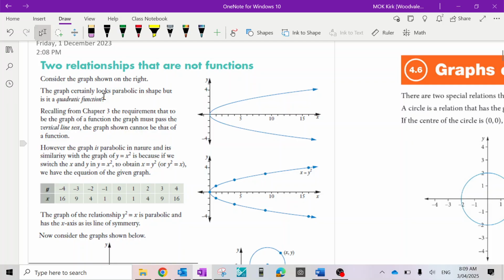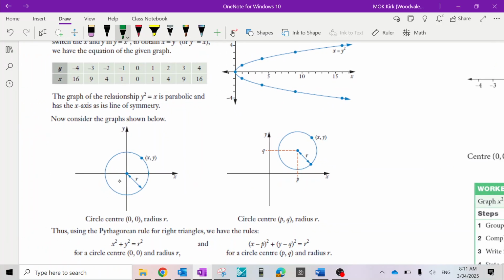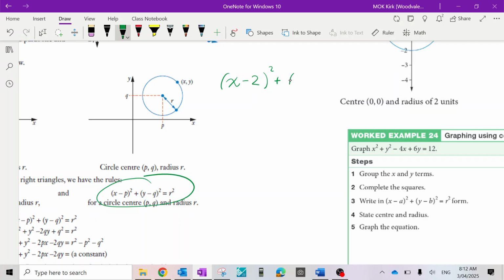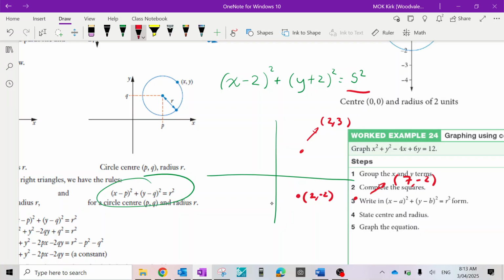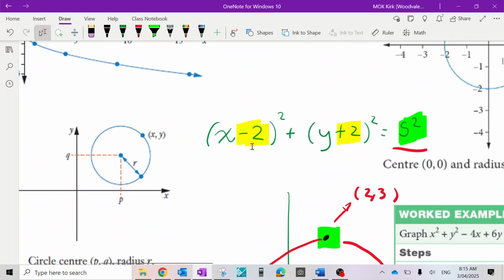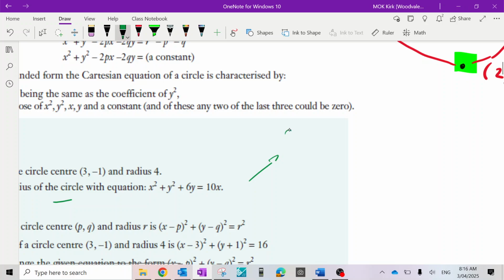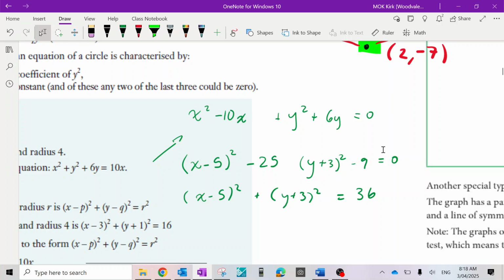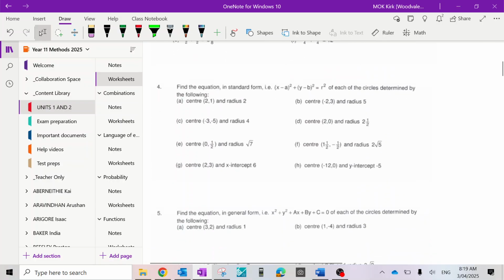Circles and relations